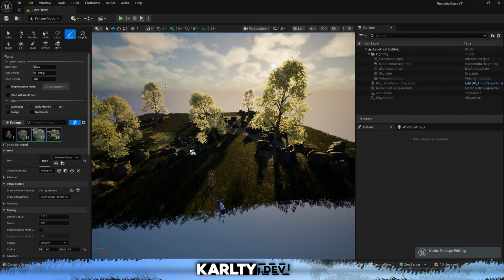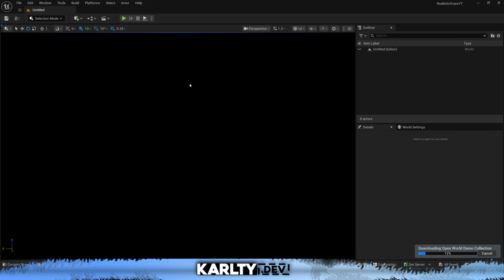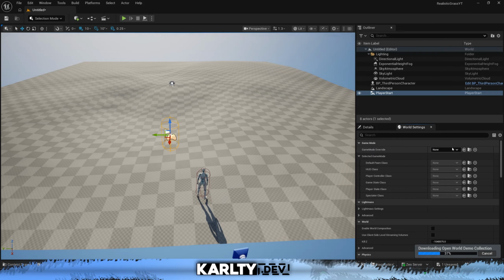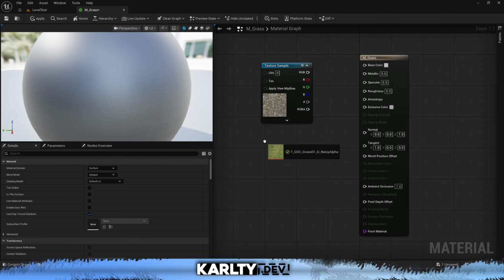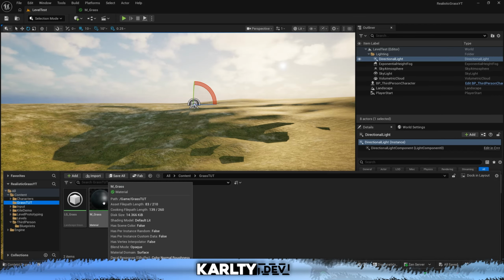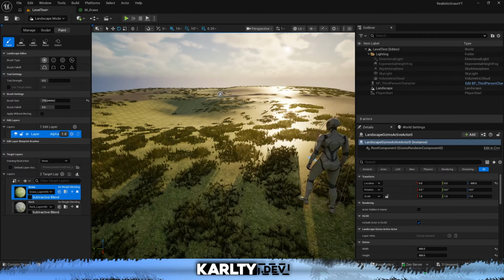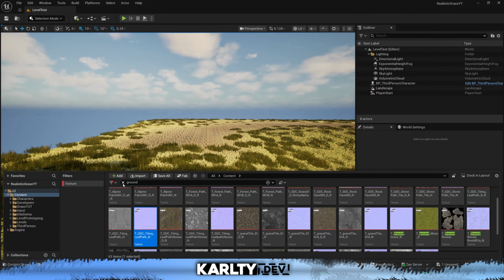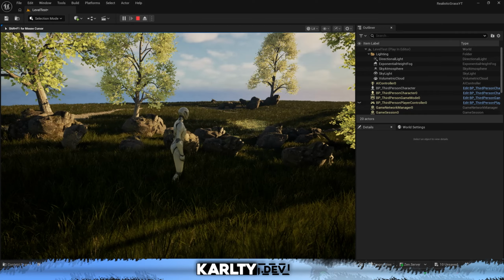How to Make Realistic Grass in Unreal Engine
In this video i will be going over the Unreal engine quick start guide to make beautiful realistic grass and providing you with a video tutorial with some added tips and tricks.

✅ What you’ll learn:

How to create realistic grass landscapes

Setting up materials

Spawning trees, rocks, and foliage

Controlling density, scale, rotation, and randomness

Using landscape layers & masks

Drop a comment and I’ll help you out!